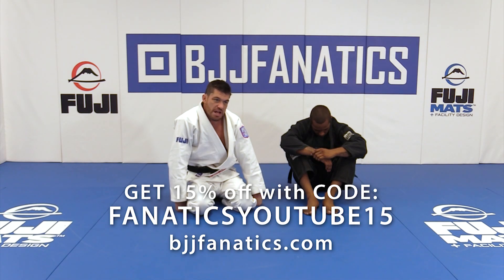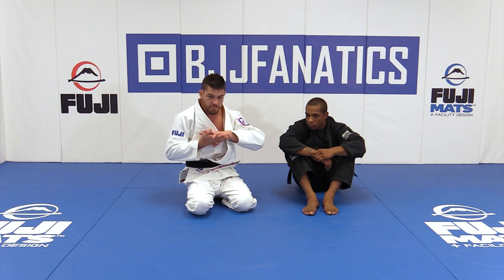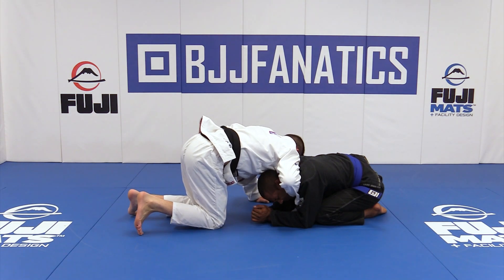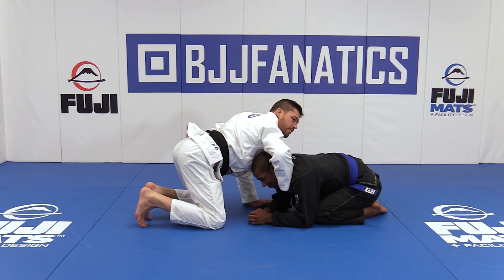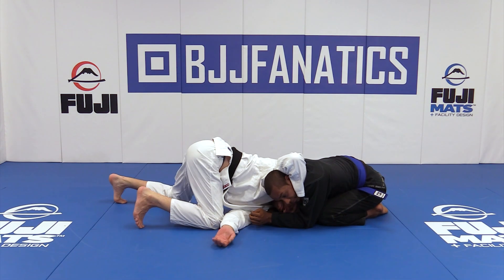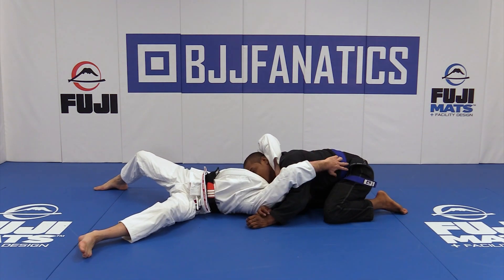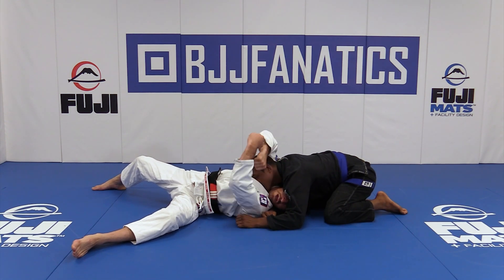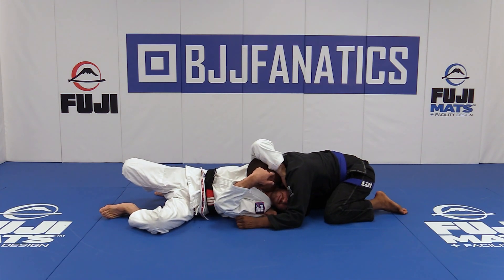North South Choke by Bill The Grill Cooper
NORTH SOUTH CHOKE

In this Jiu Jitsu training video, Bill Cooper teaches the North South Choke technique.

Bill The Grill Cooper was part of a core group of innovative grapplers that set the stage for the jiu jitsu scene we know today.  This is an excerpt from BACK ON ATTACK available from BJJFanatics.com.